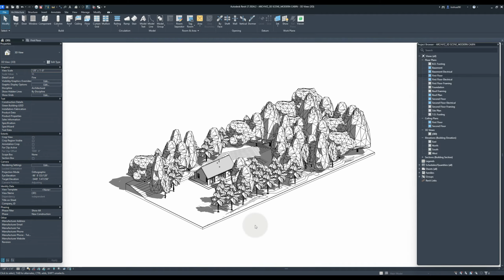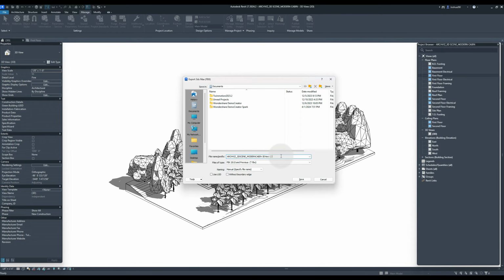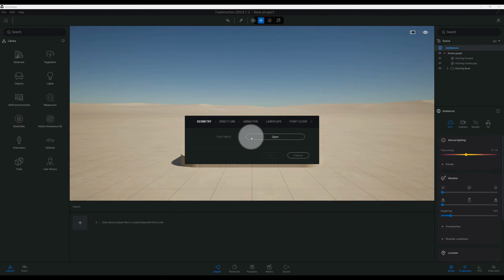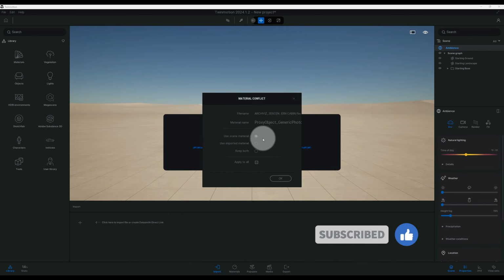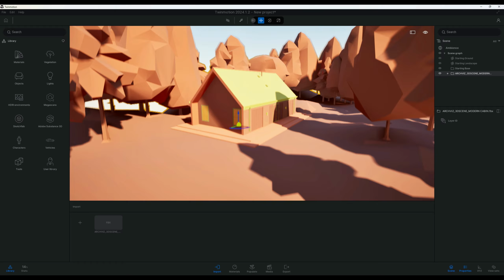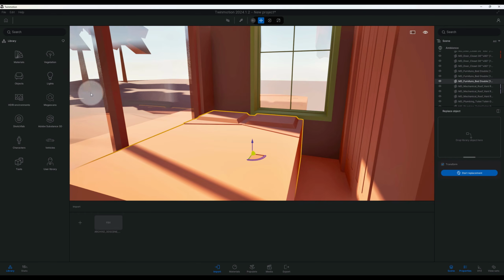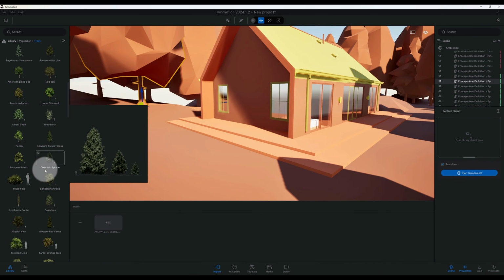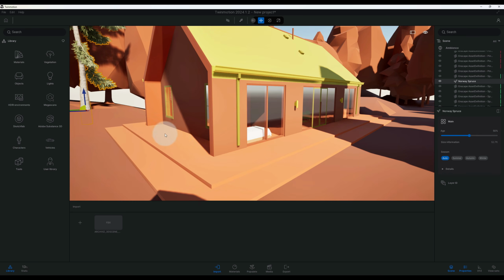Revit To Twinmotion: Step-by-step Full Guide!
Video Description

In this video:
I want to break down my experience of using Revit LT to twinmotion. I understand that Autodesk and Epic have a partnership that allows all Revit users to have twinmotion integration as part of their subscription to Revit, but what if you don't have the full version of Revit and just have Revit LT??.. Well, I'm going to share some of my tips, tricks, and process that I used to help me navigate through this obstacle. By the end of this video, you will be able to make a seamless transition from Revit LT to using twinmotion latest tools and features and create captivating visuals for your Arch Viz projects.